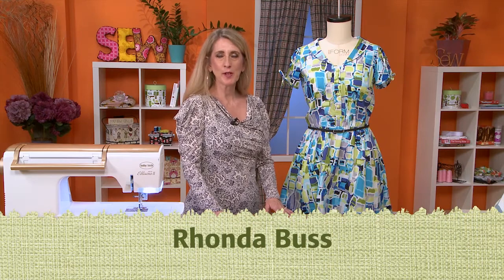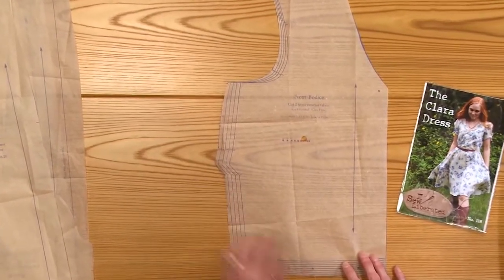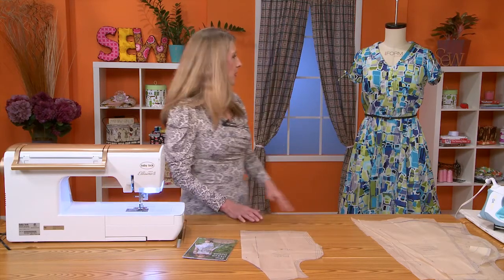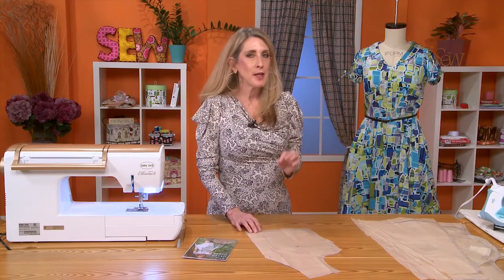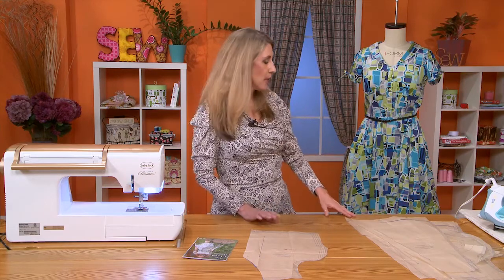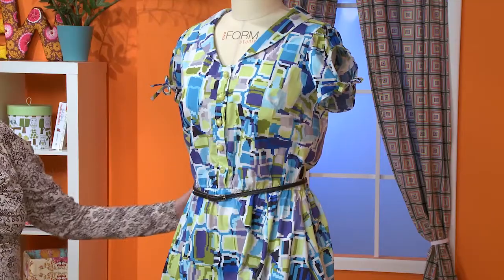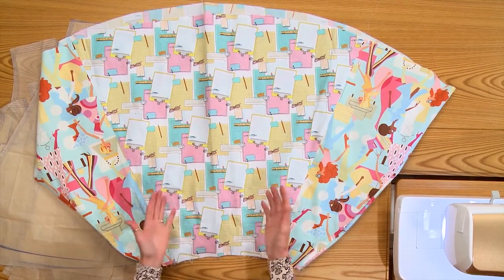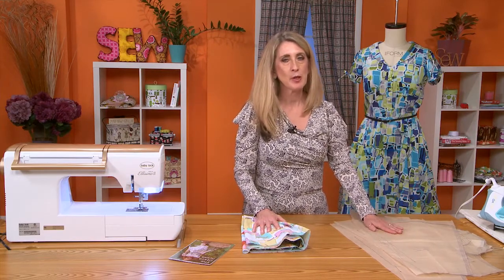Sew Along -- Sew Liberated Clara Dress Week 2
Join us for part 2 of the Clara Dress Sew-Along and be sure to post photos and questions on our blog and Flickr page!